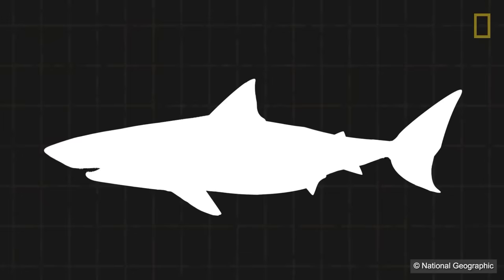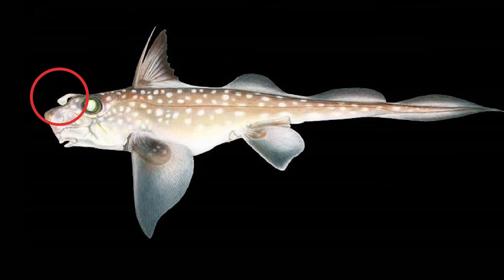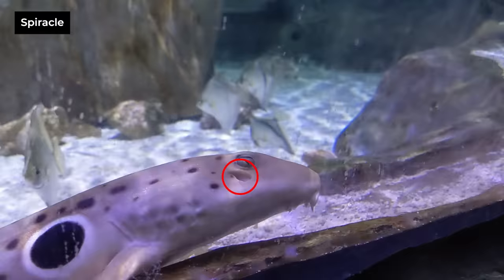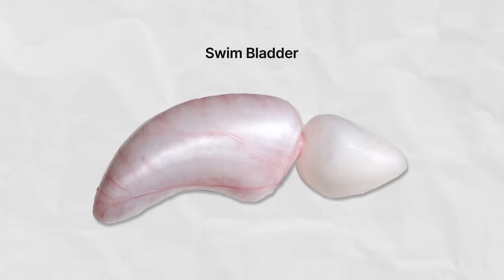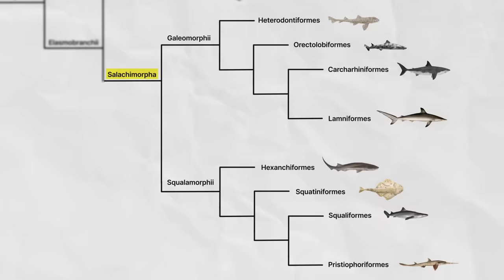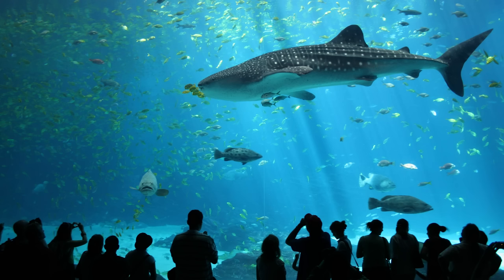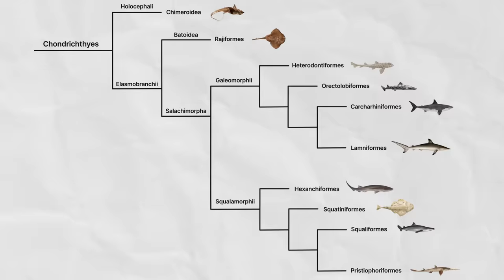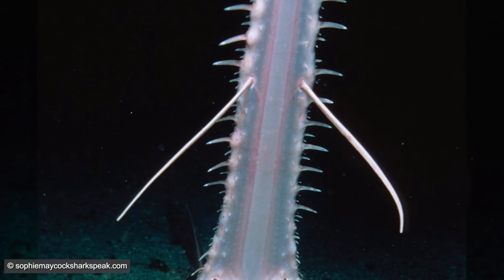Sharks You've Never Seen Before | All 8 Orders & How They're Related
Sharks are some of the most fascinating, terrifying, and incredible creatures on the planet. Shark Week used to be one of my favorite events of the year, but it isn't what it used to be. Can we here at Clint's Reptiles teach you more about sharks in one 25 minute video than you would learn from an entire week of Shark Week? I think we can!

Clint's Reptiles
770 East Main Street # 127